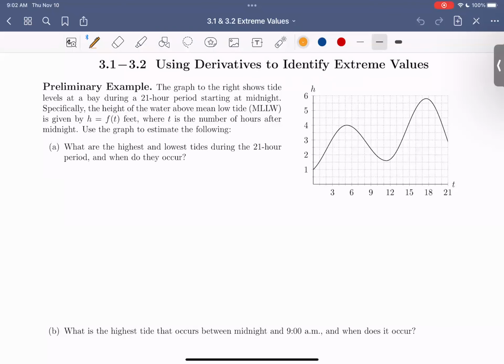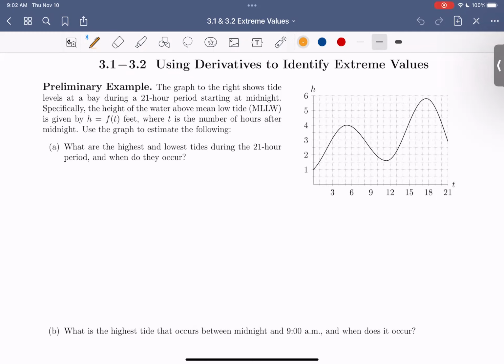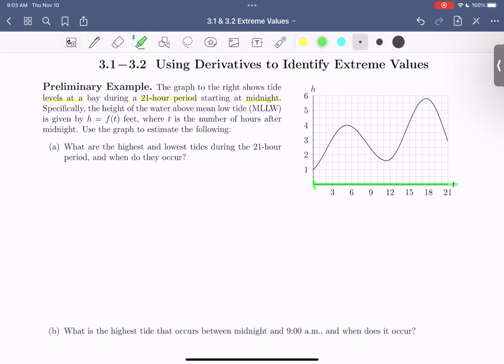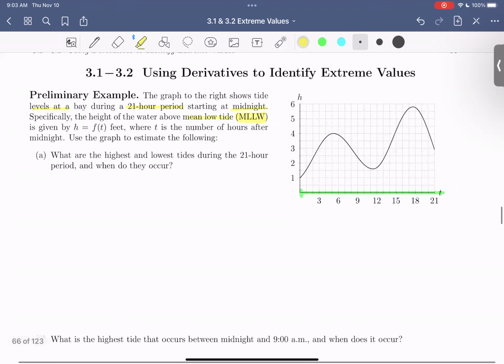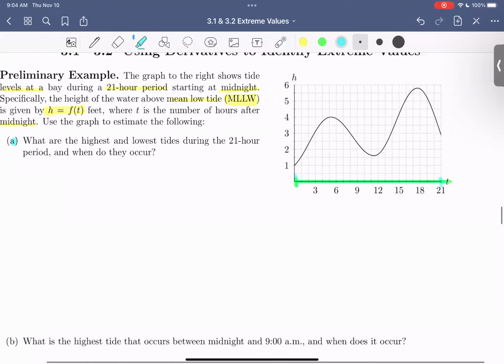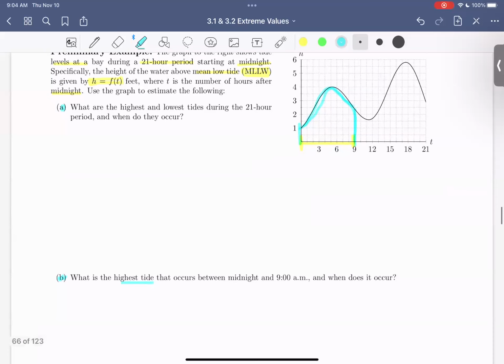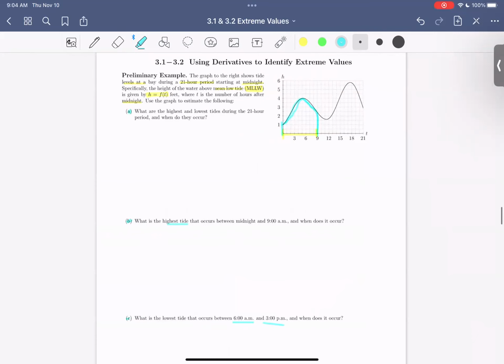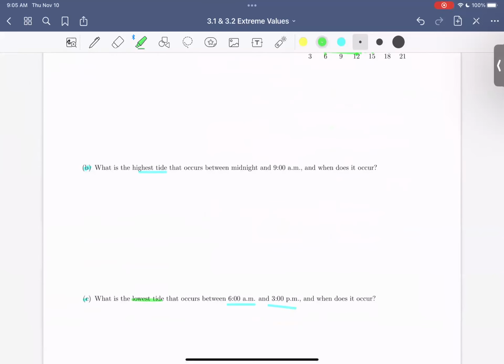3.1&3.2 Using Derivative to Identify Extreme Values Part 1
In this video, we set up the Preliminary Example in 3.1&3.2. After watching the setup, please complete the example on your own notes!